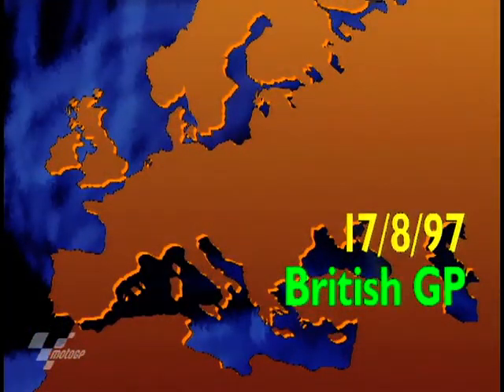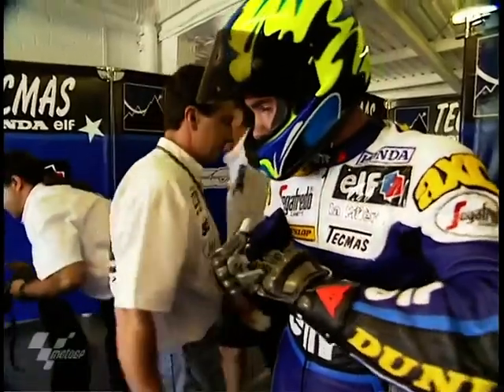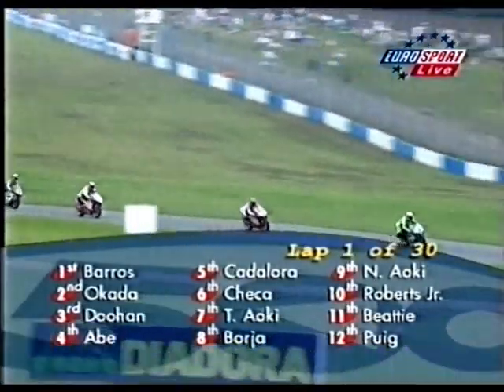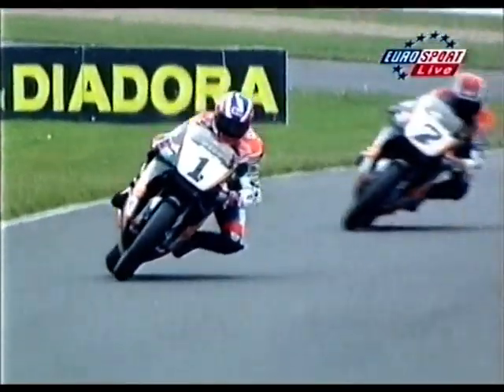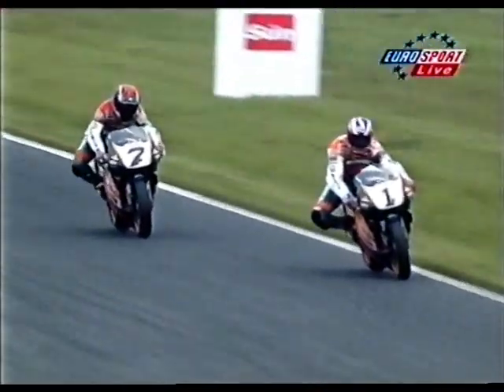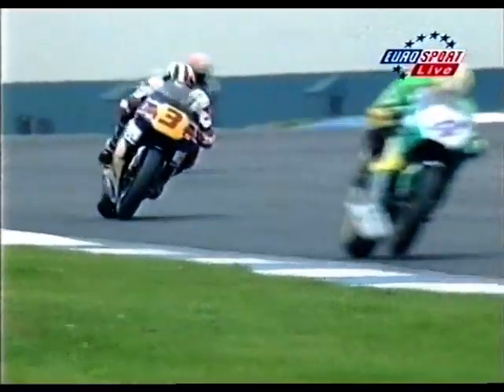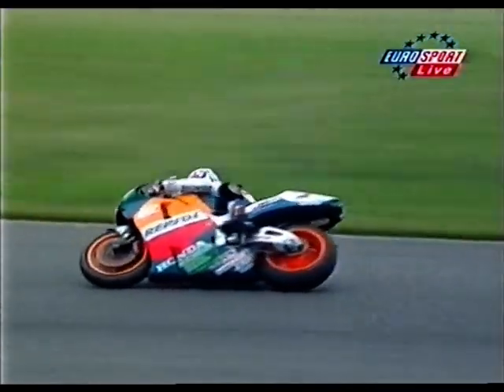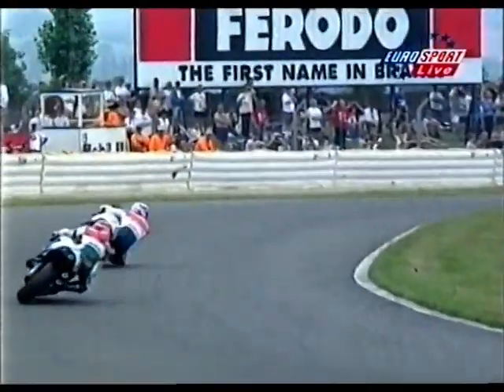1997 British motorcycle Grand Prix │ Eurosport